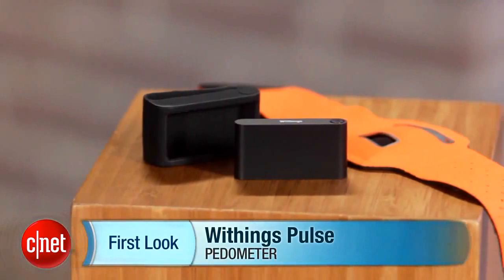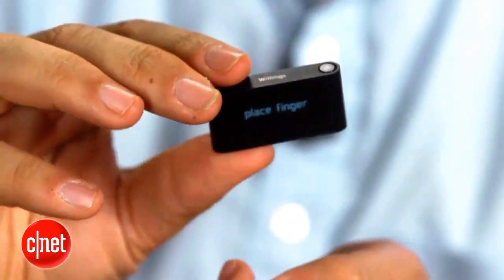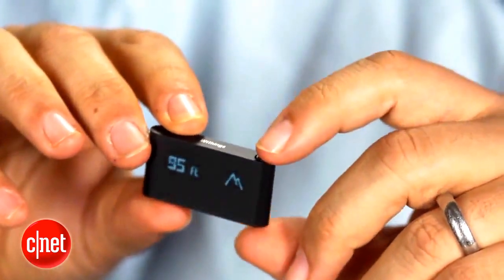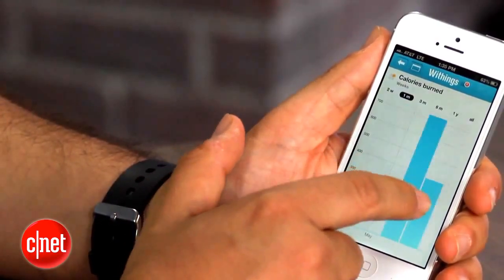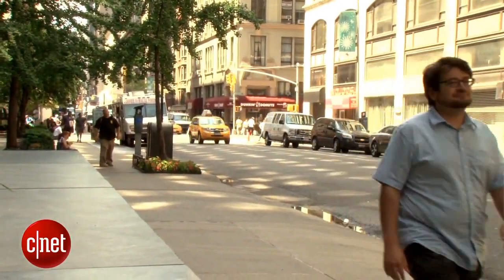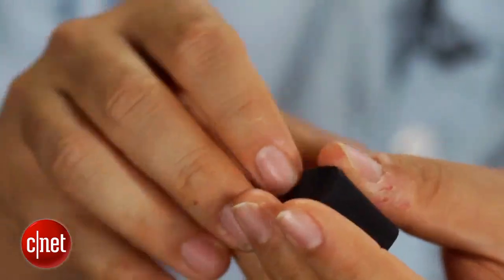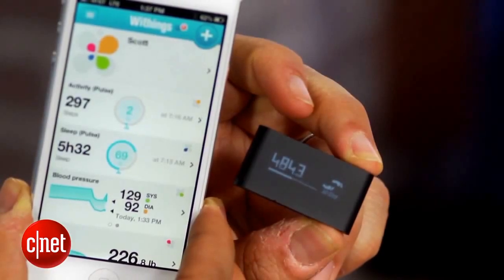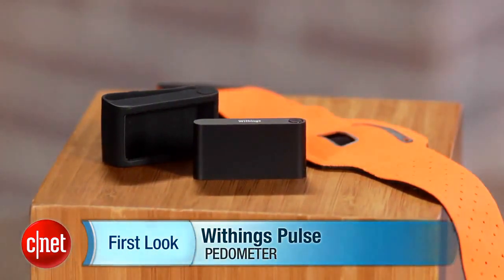Withings Pulse Wireless Tracker - Review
Withings Pulse is a powerful pocket-sized personal tracking tool designed to help users achieve their personal health and fitness goals. For the first time ever on an activity tracker, the Withings Pulse adds heart pulse measurement and run stride tracking to the number of steps taken, distances covered, calories burned and quality of sleep. The device syncs via Bluetooth with the Withings Health Mate App where all the data is collected and stored in real time.

Withings Pulse Wireless Activity Tracker
Withings Pulse review